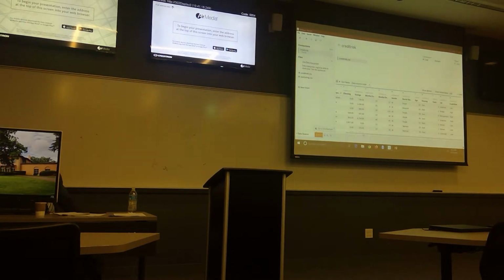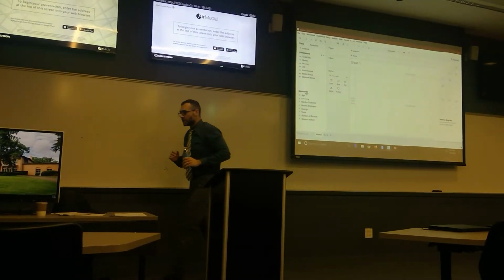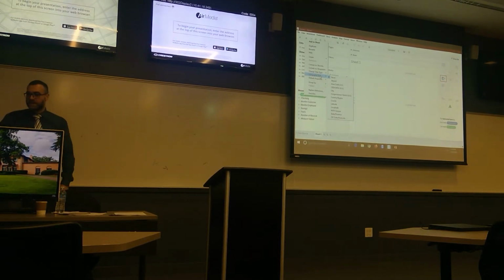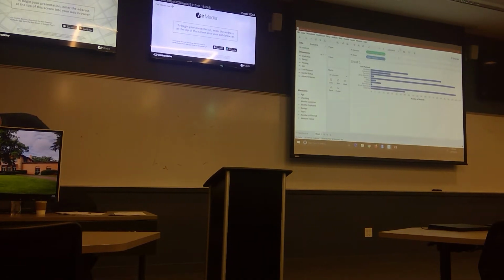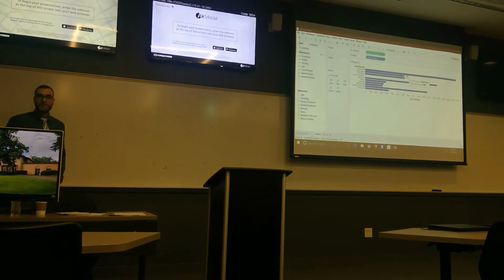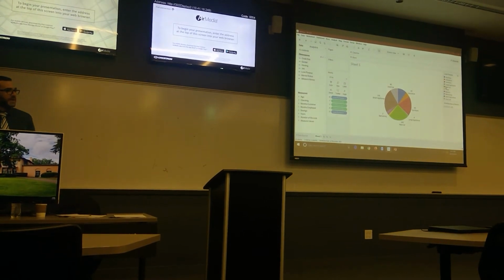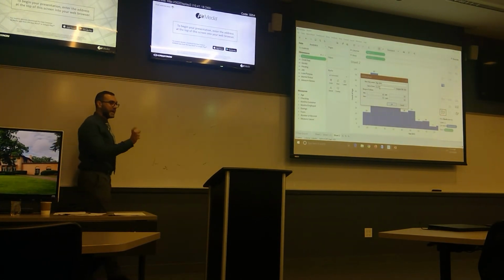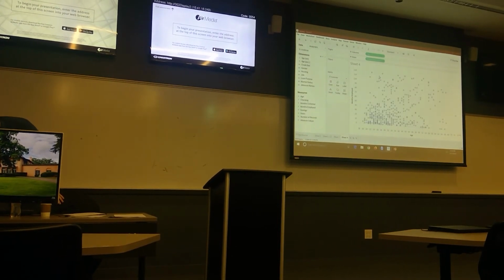Business Analytics 3/11/2020 Part 2